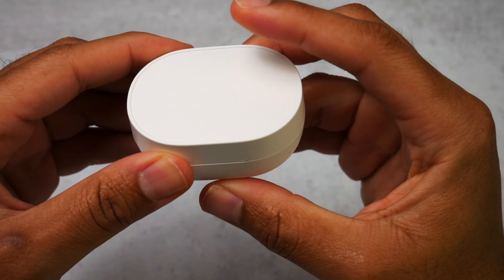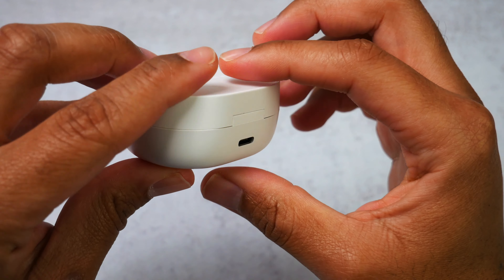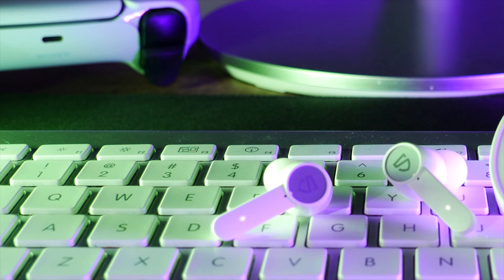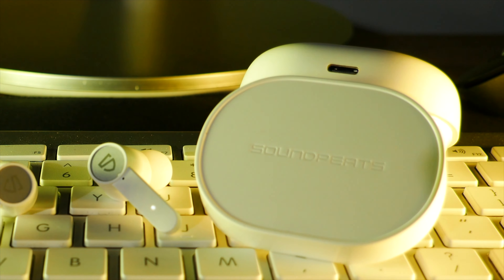Soundpeats Q TWS Bluetooth Earbuds! $35 Budget BEASTS 🔥 !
What's up TM Nation?! In this video, I provide you a review and unboxing of the newly released Soundpeats Q Bluetooth true wireless earbuds. These retail for $35.99 and they feature built-in mics for voice calls, Bluetooth 5.0, USB type C for charging with wireless charging capability, a noise isolating fit, up to 21 hours of total use with the charging case, and some really impressive sound quality for you bass heads out there like myself. For an in-depth look at these, check out the video.

Link to the Soundpeats Q earbuds

★ Timestamps ★
00:00​​​​ Unboxing
00:43​​​ Spec overview
01:56 Case design
02:34​​​ Battery specs
02:54​ Wireless charging
03:10​​​ Earbud design
03:20 Comfort/fit in the ears
03:46 Noise cancelling
04:28 Leakage test
05:07 Water resistance/test
05:25 Bluetooth pairing
06:11 Playback controls
06:38 Sound quality discussion
07:47​​ Call quality/mic test
08:04​​ Are they for you?

Instrumentals are leased for youtube use